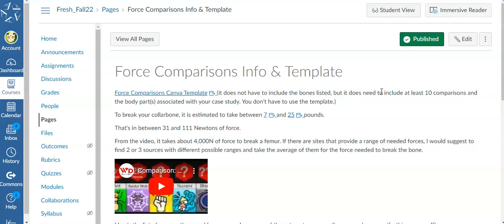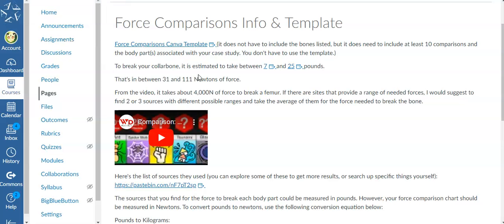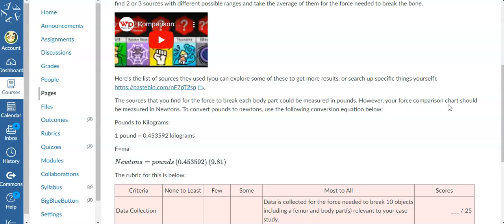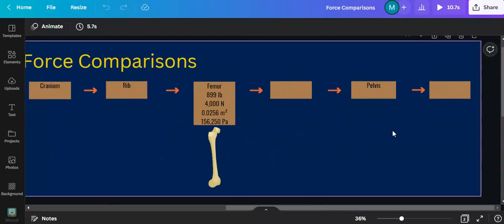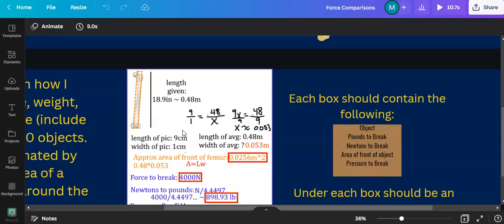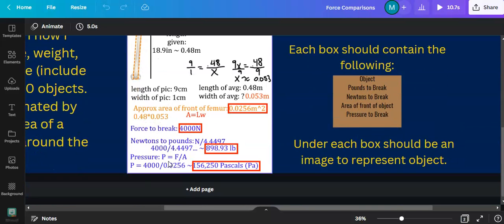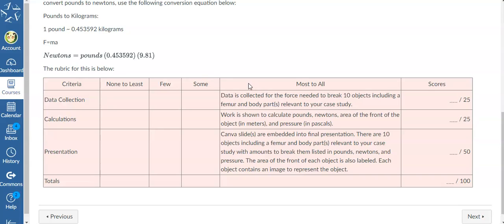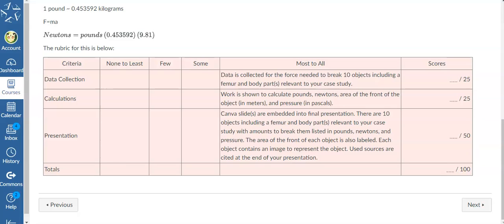Force Comparison Template Example